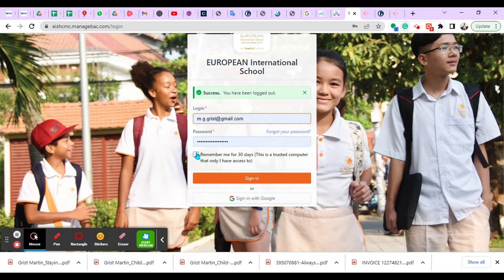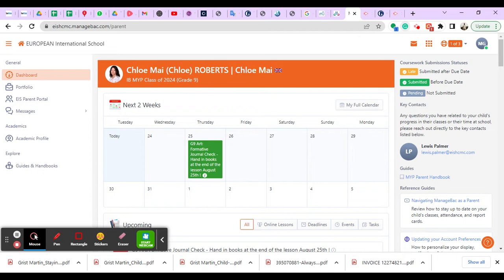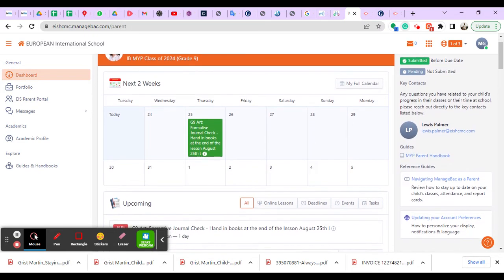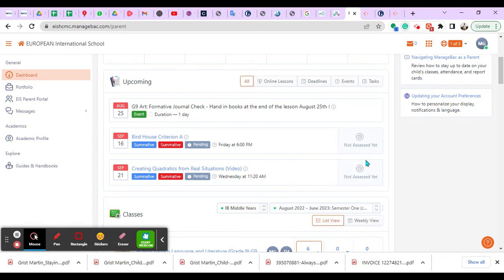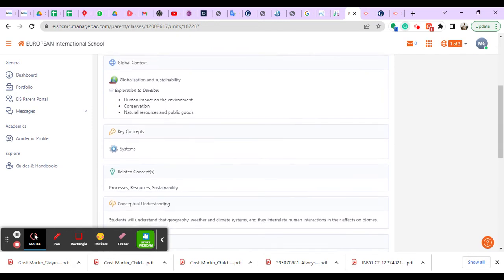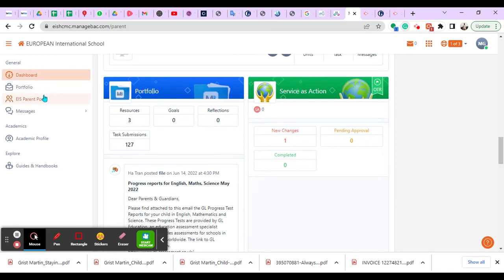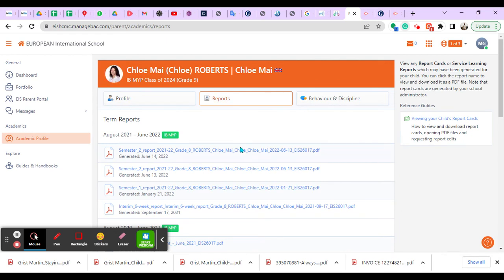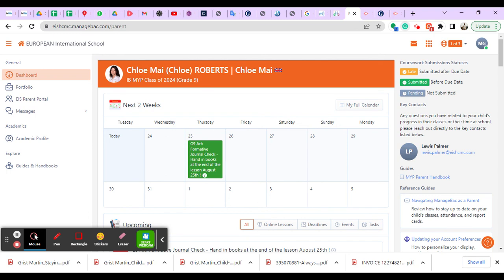ManageBac - Parent instructions